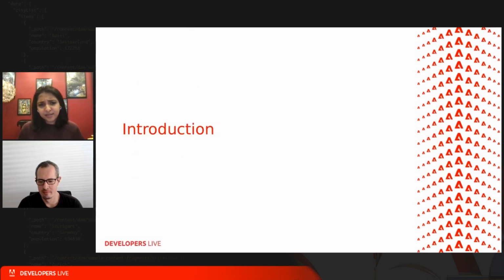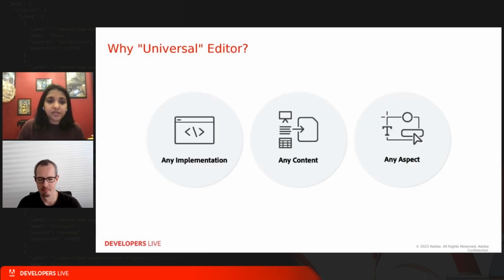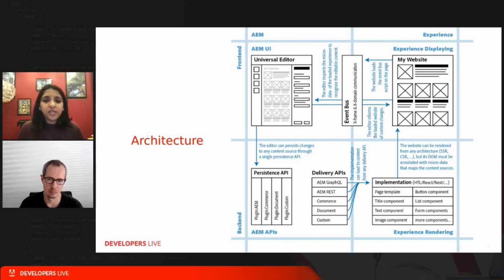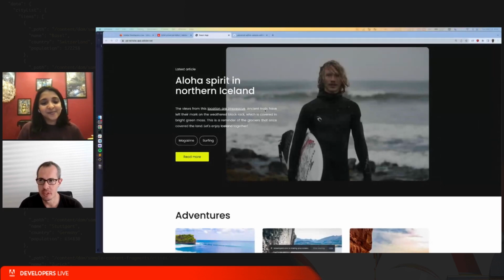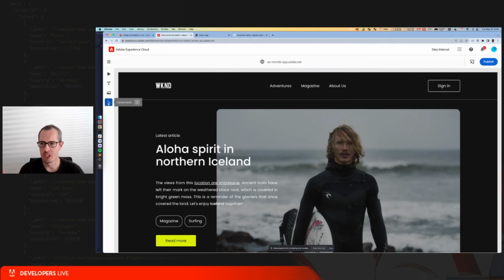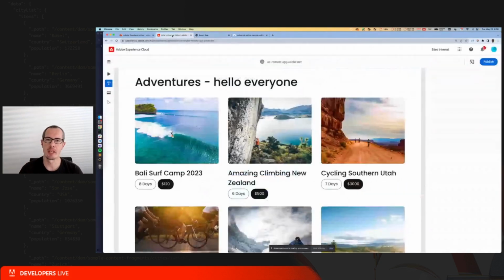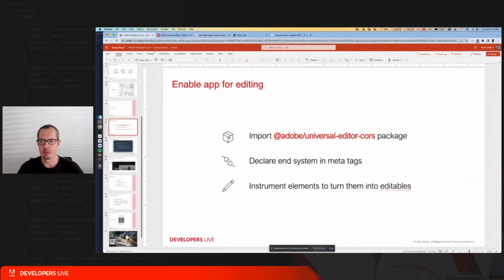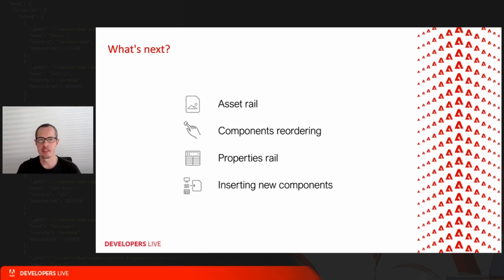Author Anything with Universal Editor | Adobe Developers Live: Composable Experiences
Understand how your own existing headless apps can easily instrument the UE to bring low-friction in-context editing to the fingertip of your authors. The Universal Editor is the next generation of AEM in-context page editor and it solves the current limitations of the AEM Page Editor or SPA Editor. It is independent of frameworks, rendering engines, and data sources - thus providing all the freedom the developers are seeking and making it truly universal. All it requires is a rendered HTML with the required instrumentation, but allows the implementation to still be fully decoupled from AEM. In this session, you will be introduced to the new Universal Editor, we'll walk through the currently available features, and a demo will showcase how a simple app can be made editable on the Universal Editor.